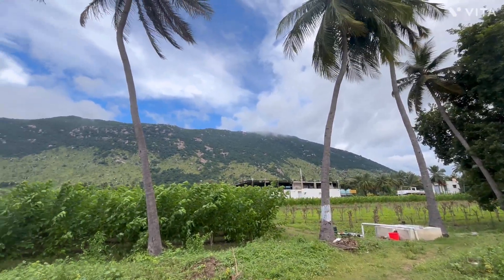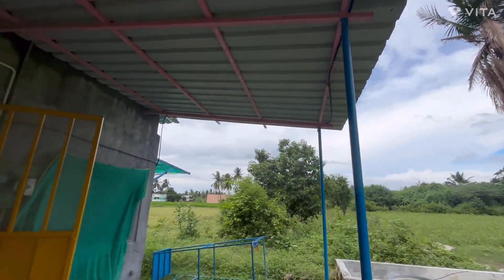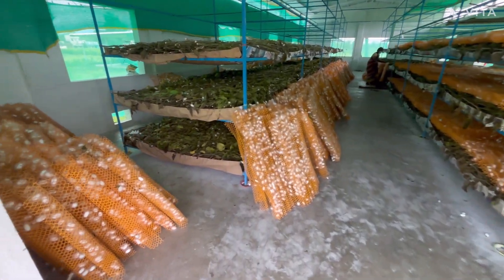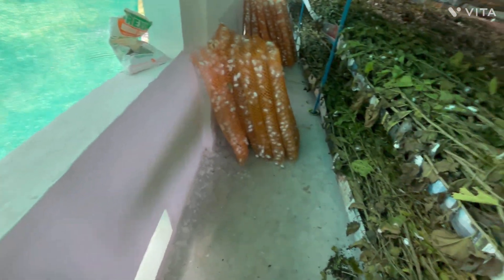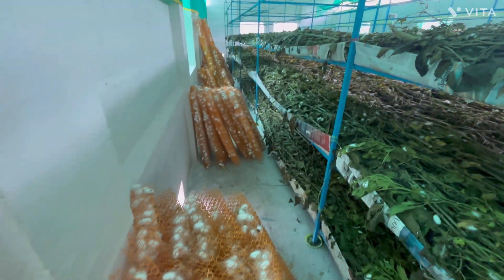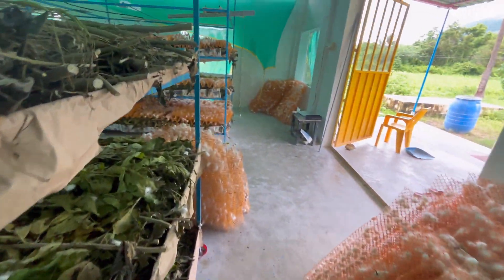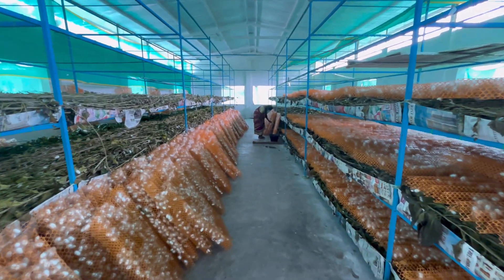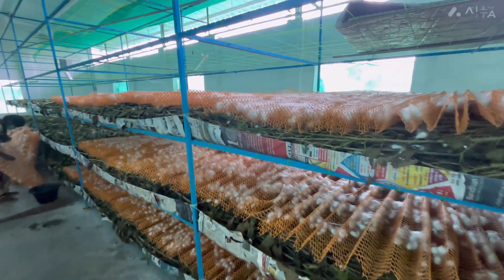Day 4 | Removing Plastic Montages from Rearing Rack | Sericulture Process Step-by-Step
Welcome to Day 4 of our sericulture journey here at Reva Silk Farm! 🌿
In today’s video, we show you how to carefully remove the plastic montages from the rearing racks after the silkworms have completed spinning their cocoons.

By this stage, the silkworms have finished their spinning process and are now resting inside the cocoons. The plastic chandrikas (montages) are gently taken out from the rearing shelf and kept aside for drying. This step is very important to ensure:
✅ Proper airflow around cocoons
✅ Prevention of fungal growth
✅ Maintenance of cocoon shape and silk quality

We also explain how to identify when cocoons are ready for removal, how to handle them gently, and how to store the montages safely before drying. This helps in producing uniform, high-quality cocoons which fetch a better price at the silk market.

This video is perfect for:
👨‍🌾 New sericulture farmers
🎓 Students learning about silk production
🐛 Anyone interested in understanding how silk is made — from leaf to cocoon!

📌 Watch till the end for important farm tips and best practices followed by experienced sericulturists.